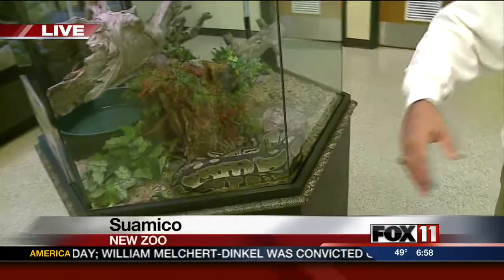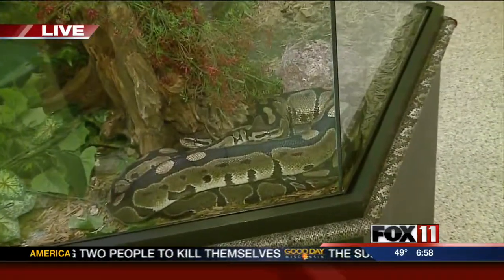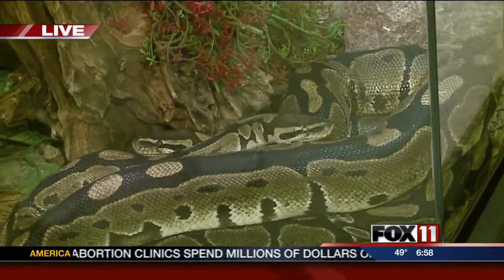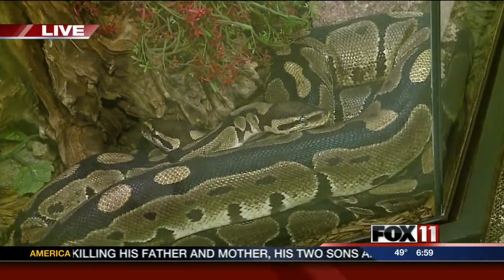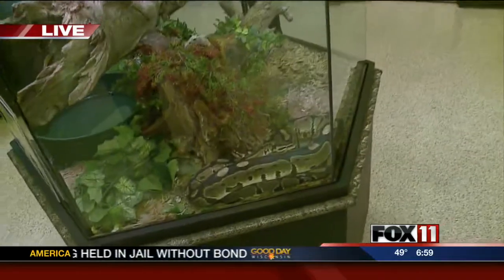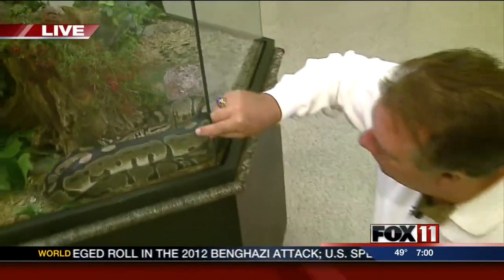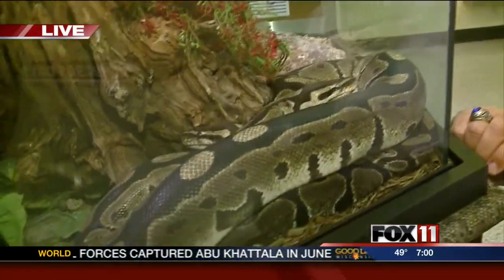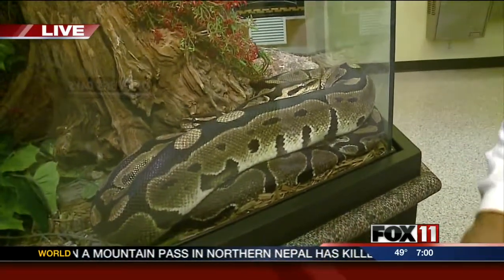Cool ball pythons at the NEW Zoo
Neil Anderson teaches us some fun and interesting facts about the ball pythons.